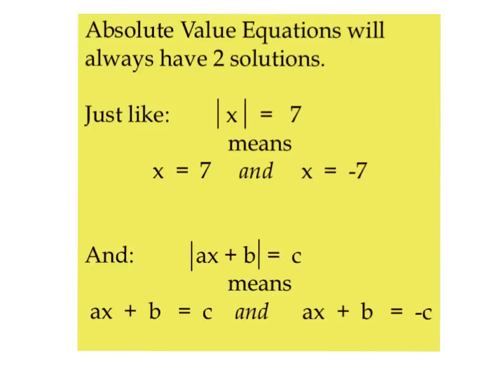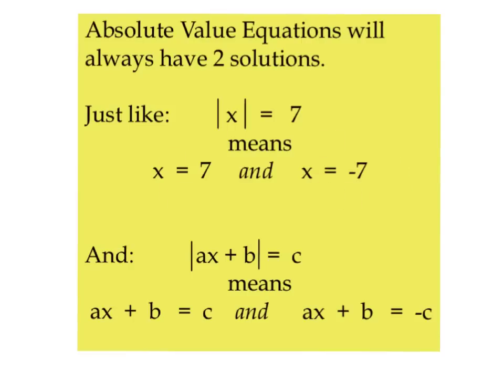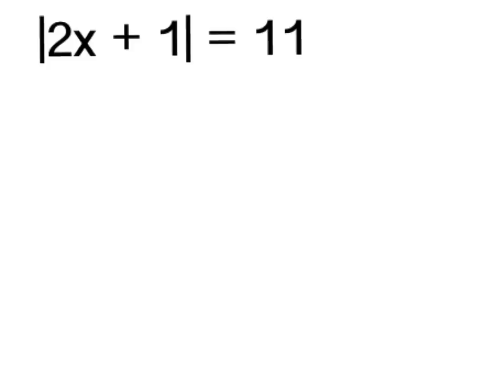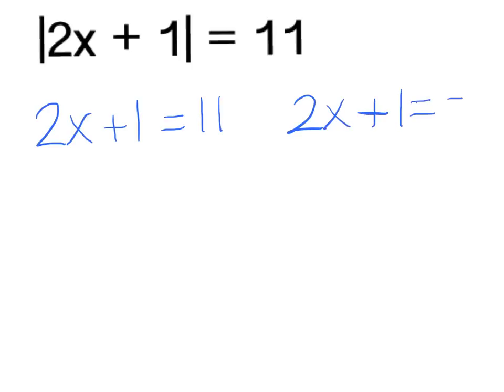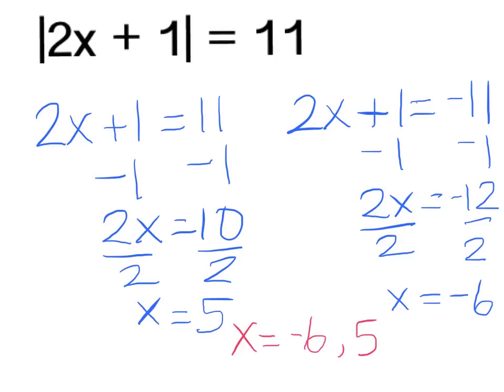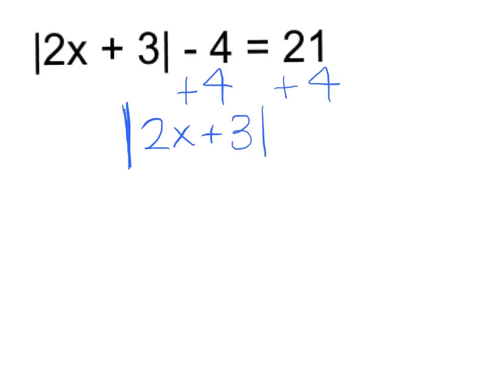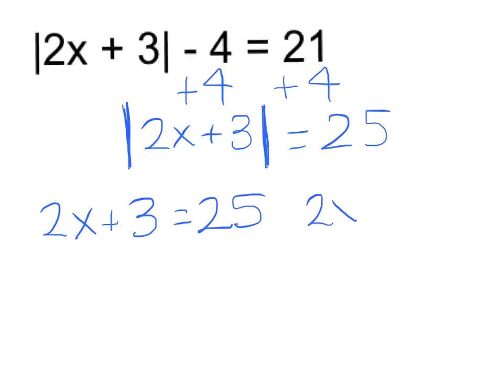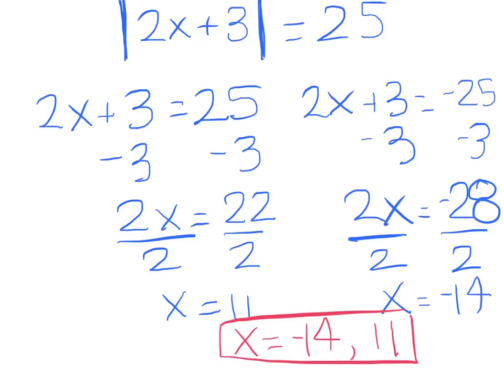Absolute Value Equations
abs value equations